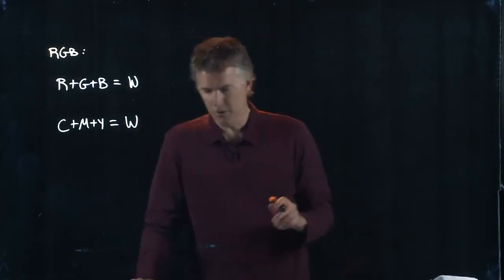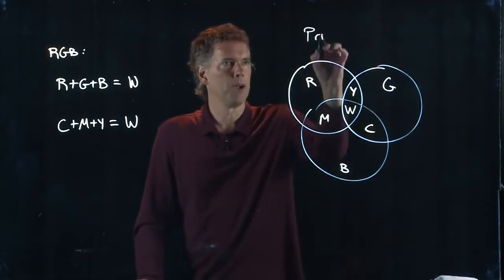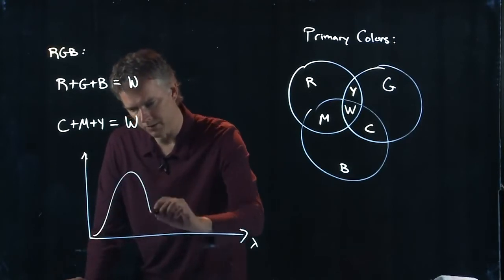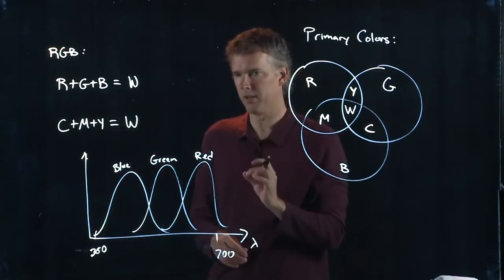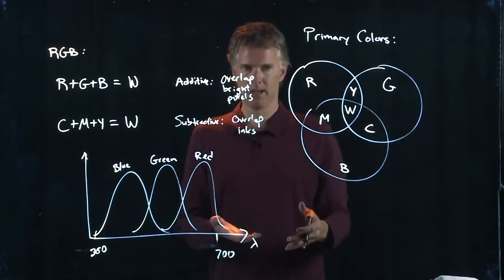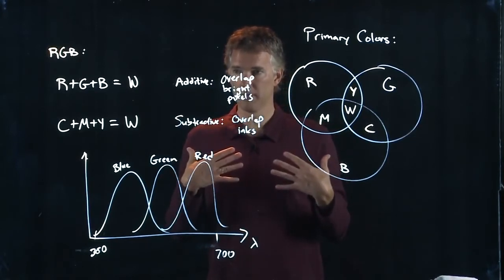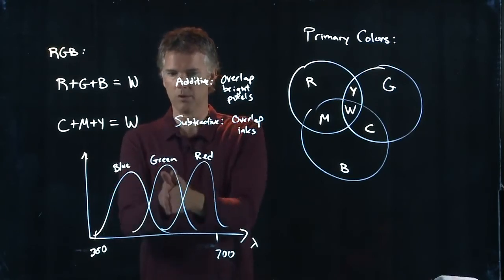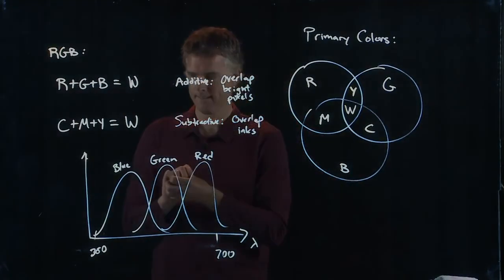Primary Colors | Physics with Professor Matt Anderson | M28-08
If you're used photoshop, you've heard of RGB: Red-green-blue.  And maybe also heard of CMYK?  Cyan-Magenta-Yellow (and K means black).  What does all this mean in terms of how we see colors?